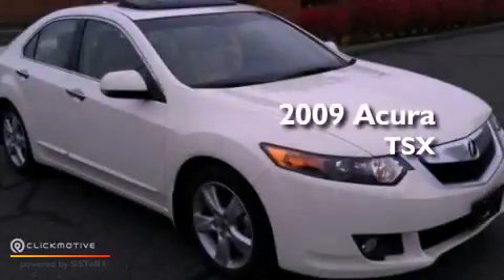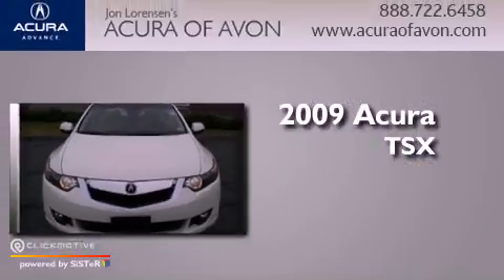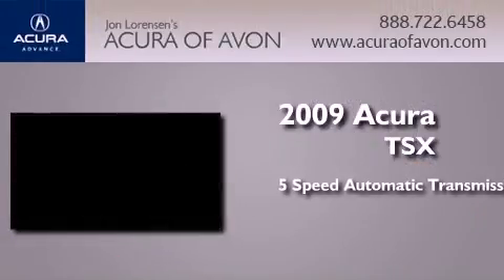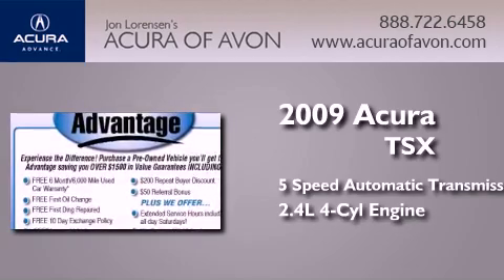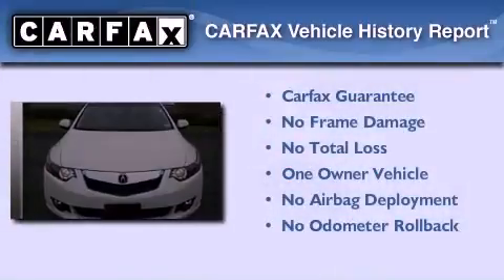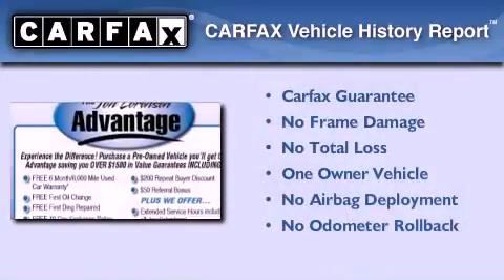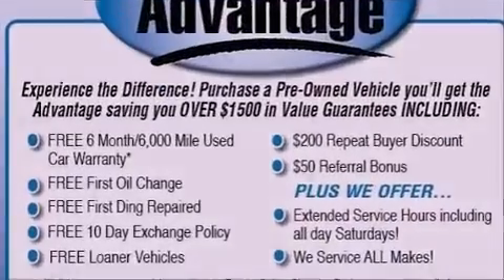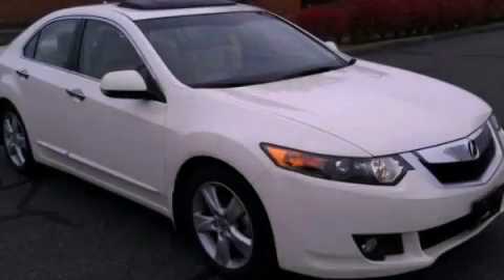2009 Acura TSX Canton CT 06019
Year : 2009
 Make : Acura
 Model : TSX
 Engine : Gas I4 2.4L/144
 Trans . : Automatic
 Exterior : Premium White Pearl
 Miles : 28,560
 Interior : Parchment